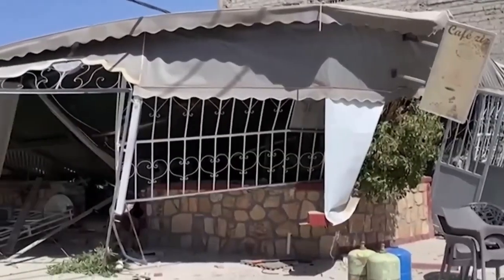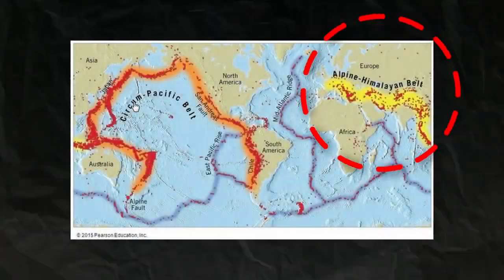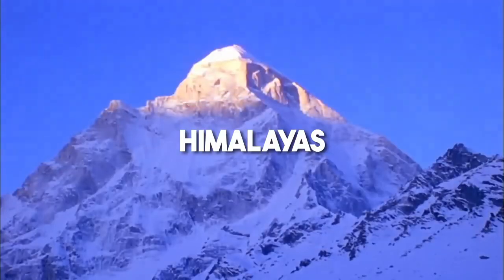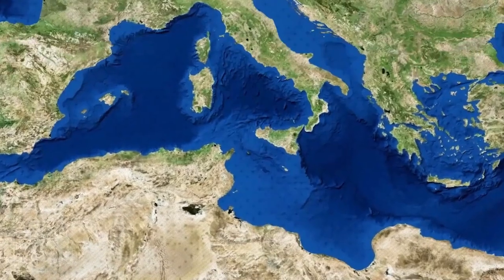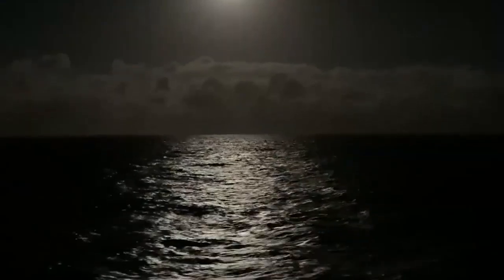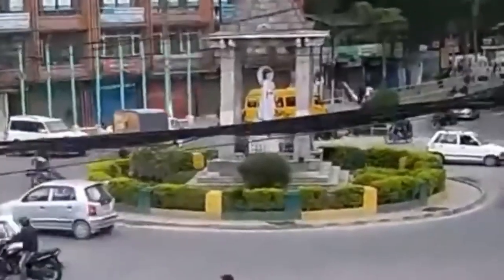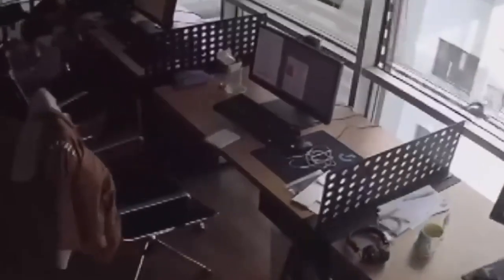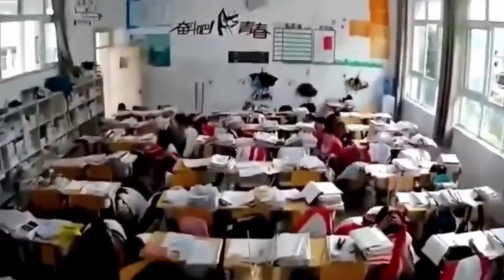3 MINUTES AGO: NASA Just FOUND A 169 Mile CRACK In The American Southwest!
Earthquakes are one of the many hazardous and destructive natural catastrophes that may occur all over the world, and as the recent earthquakes that devastated Turkey and Syria illustrate, they are clearly something that should be a source of concern for people everywhere.

1. The videos have no negative impact on the original works.
3. The videos are transformative in nature.
4. We use only the audio component and tiny pieces of video footage, only if it's necessary.